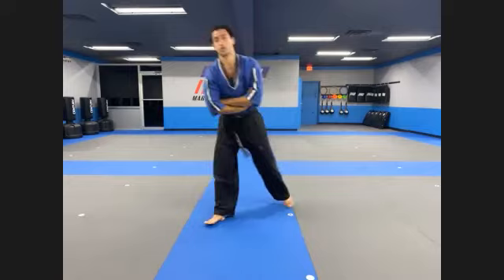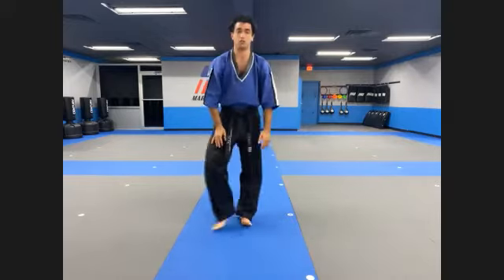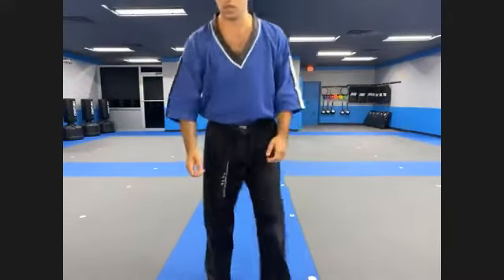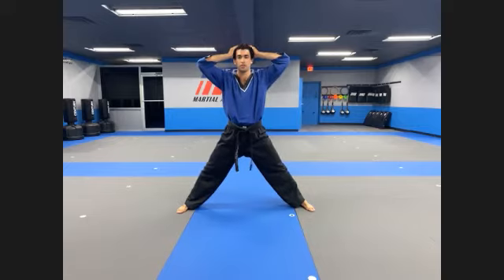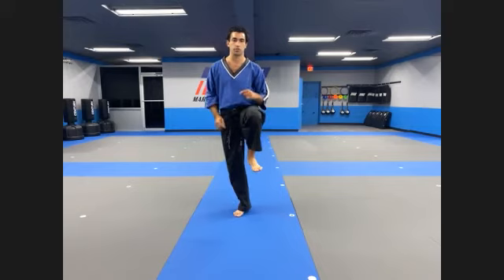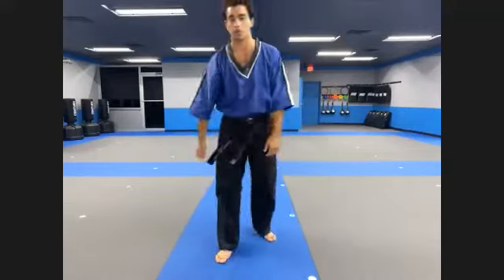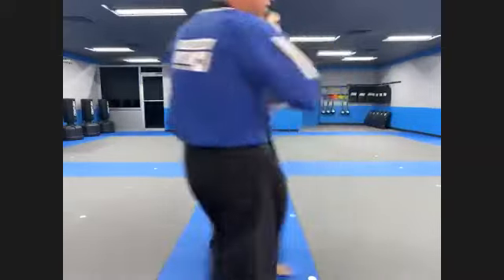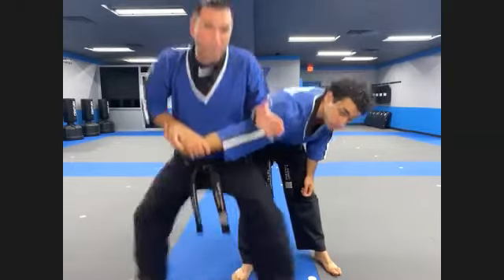Freedom Martial Arts Advanced Class (Brown - Sr. Brown Belts) 6/18/2020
Freedom Martial Arts - At home Live Virtual Class
Advanced Class  (Brown - Sr. Brown Belts)
Date: 6/18/20